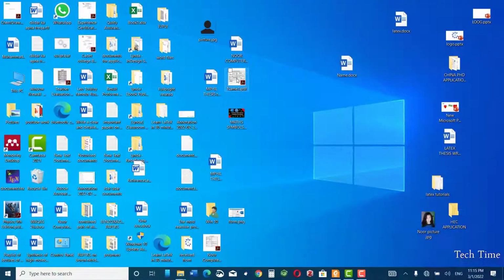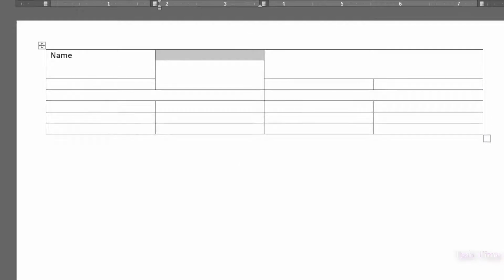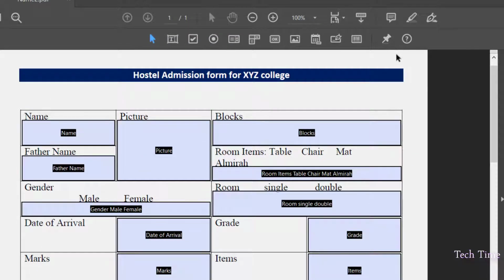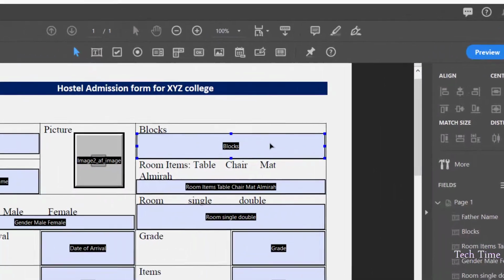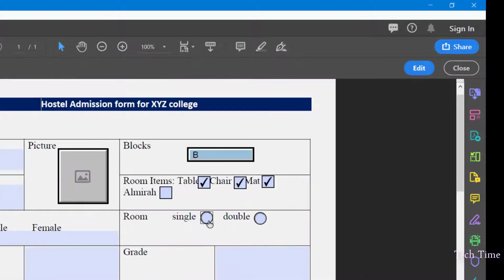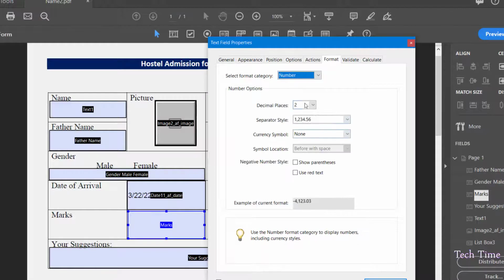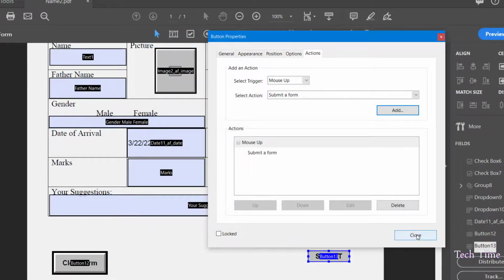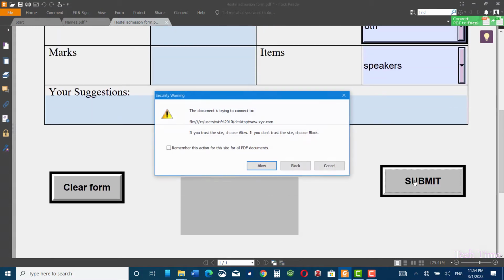create fillable pdf form in Acrobat pro|How to create Fillable form in Adobe acrobat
In this video I have explained how to create a fillable form in Adobe Acrobat DC. This form is in pdf format and can be sent over internet and be filled easily. there are also options to make dropdown list, insert picture and add a calendar as well. Creating a Form in Adobe acrobat DC is too easy to follow, we can create a beautiful form in Adobe acrobat DC that can be submitted online for collecting data, furthermore it has a button for clearing it so that it can be used multiple times.